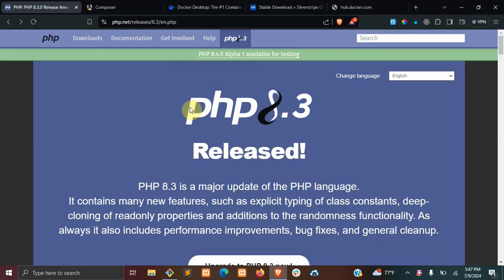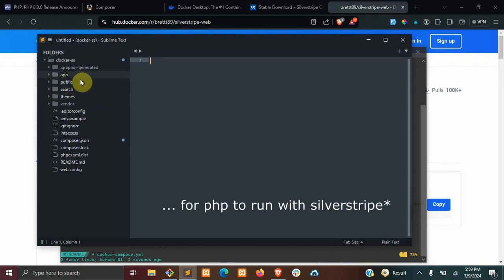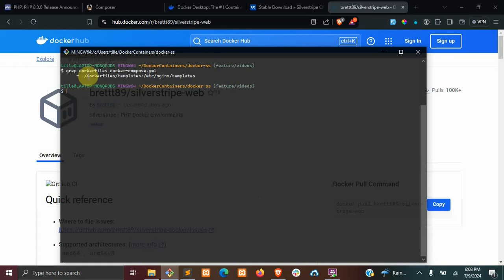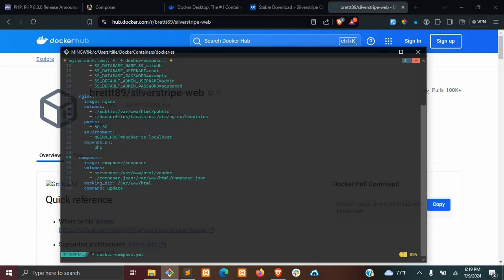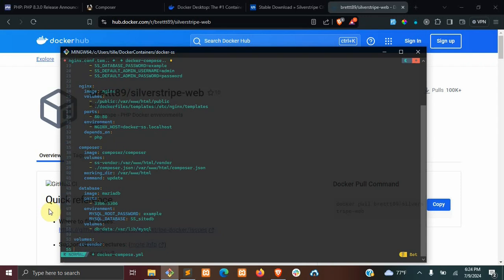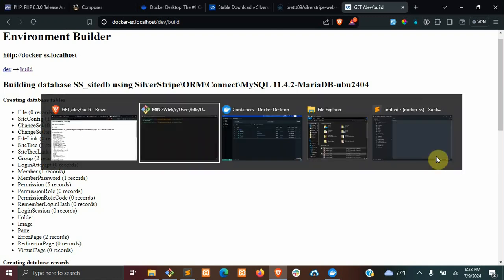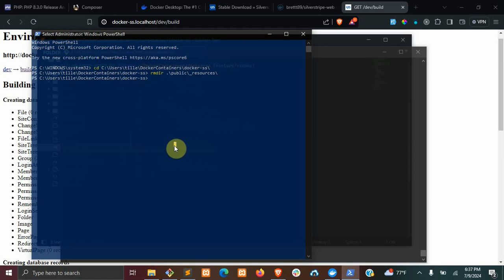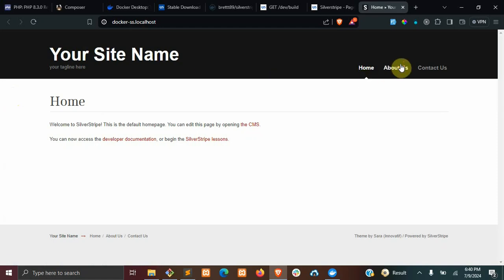SilverStripe 5 with Docker Compose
In this video, we set up a SilverStripe site using Docker Compose. We specify all of the services in a yml file using images from Docker Hub.